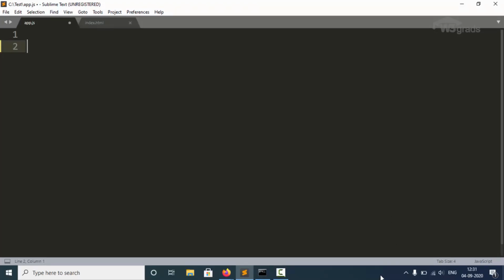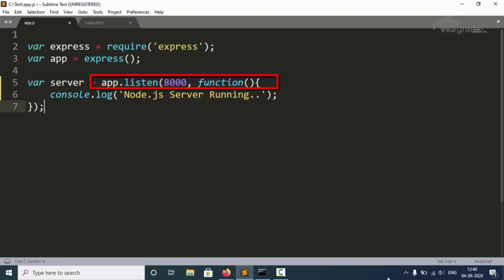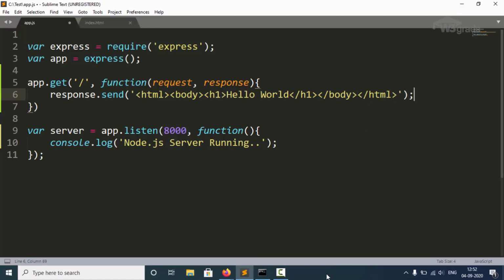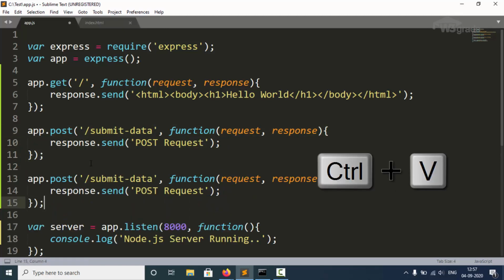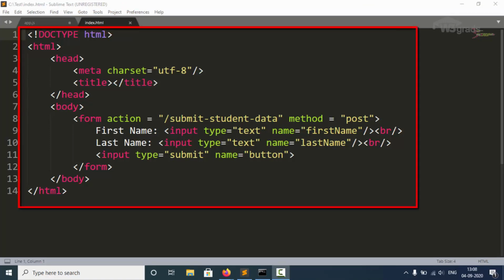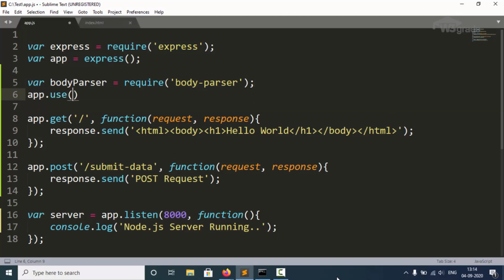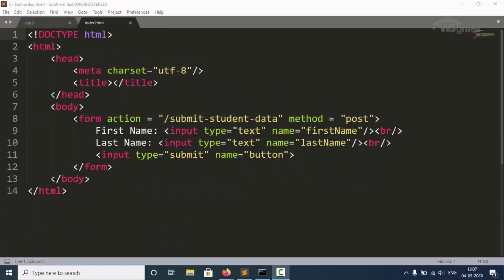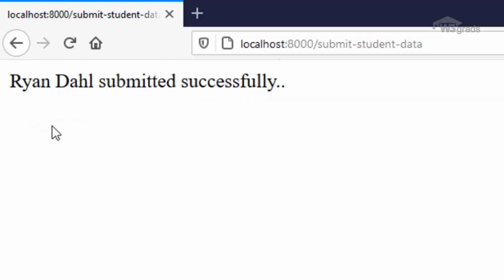Creating web app using Express.js and Node.js | Node.js Tutorial Series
In this video we will be taking you through building your first web application with the help of Express.js and Node.js.